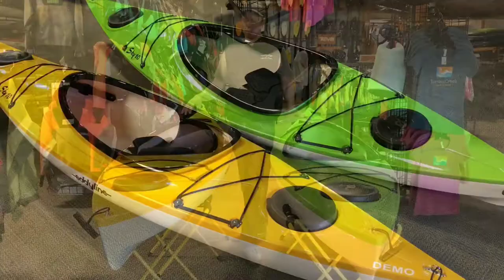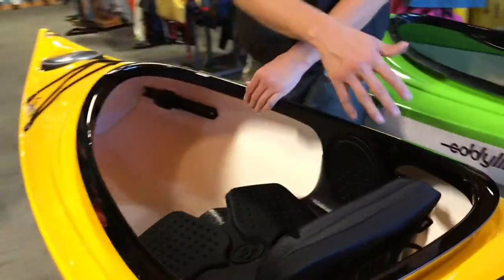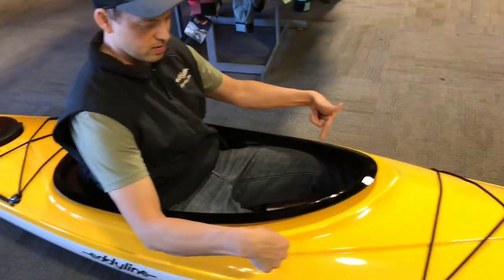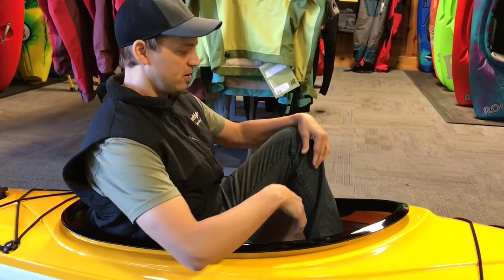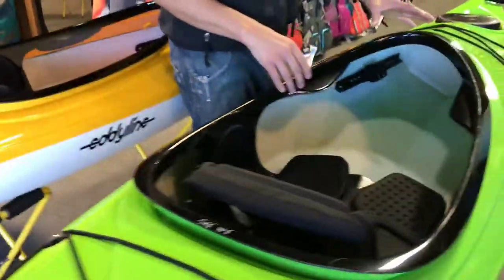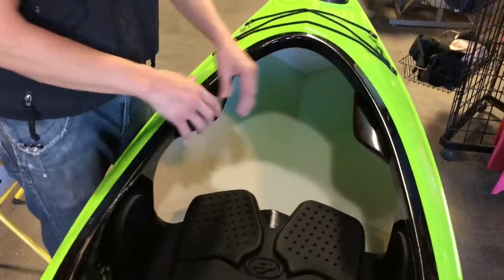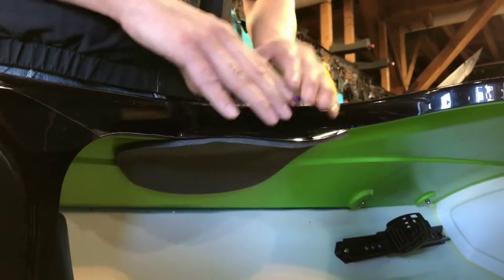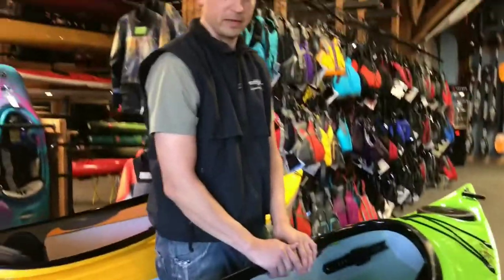Eddyline Sky 10: Cockpit w custom feature : NO LONGER AN OPTION FOR 2021 AND BEYOND.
AS OF THE 2021 SEASON, THIS OPTION IS NO LONGER AVAILABLE FROM EDDYLINE!

An overview of cockpit coaming options available for the Eddyline Sky 10.

The yellow model in this video has the standard cockpit coaming shared with the best selling Skylark, and by far the most popular option for this boat.

Eddyline has a few dealers that like to pre-order some of their Sky 10 models with a factory installed, alternate coaming with thigh braces or "thigh wings" (the green boat in this video) to offer shorter paddlers (under 5'6"? approx) a tighter fit.

My personal input: those folks may also want to consider the Eddyline Rio as an option, as the Rio comes standard with the thigh brace coaming and a narrower beam/ width, perfectly designed for this fit and performance.